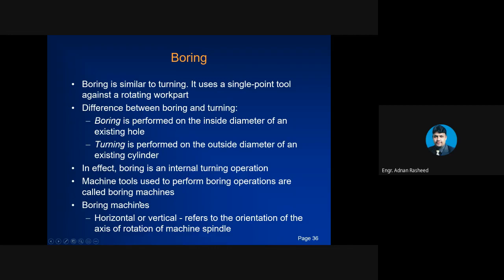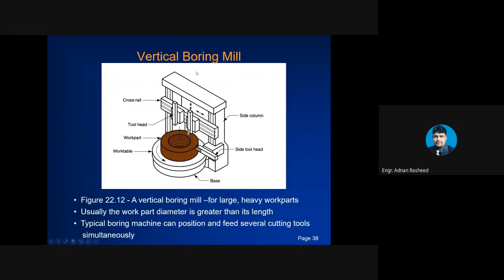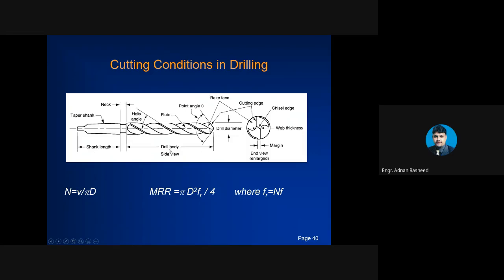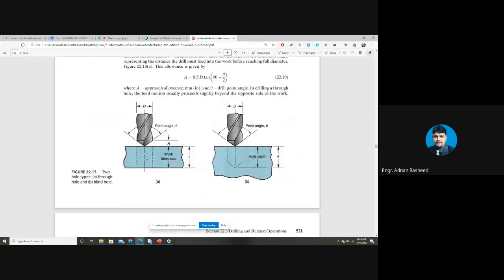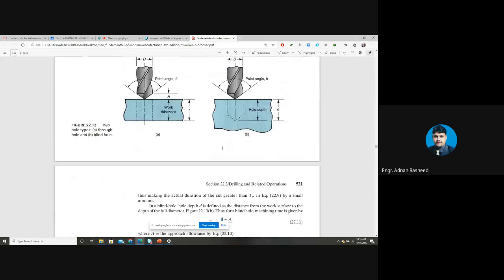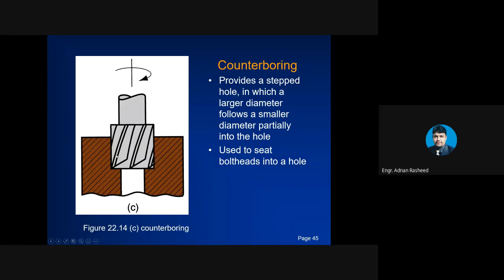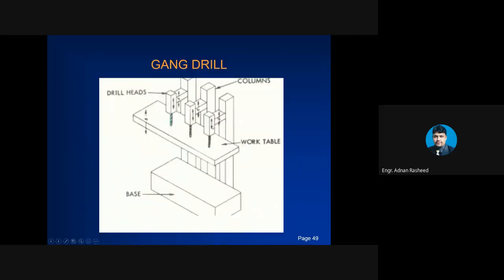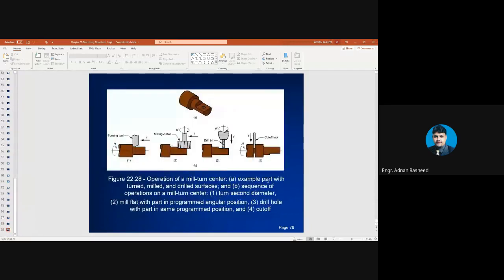Lecture 10 Machining Operation & Machine Tool I part 2